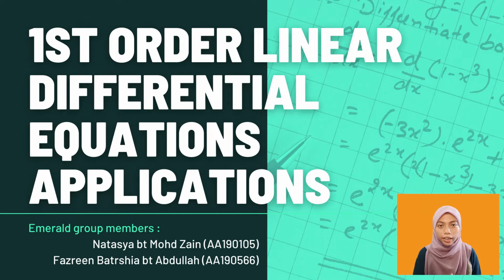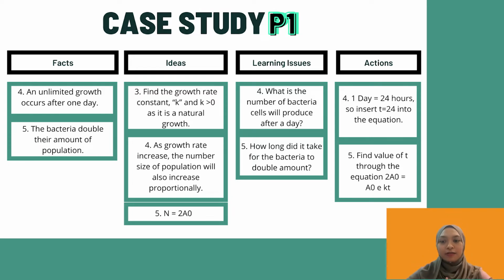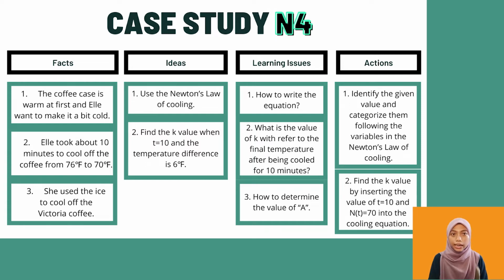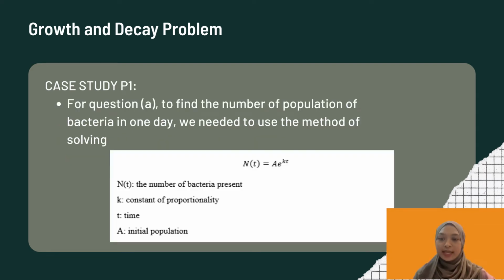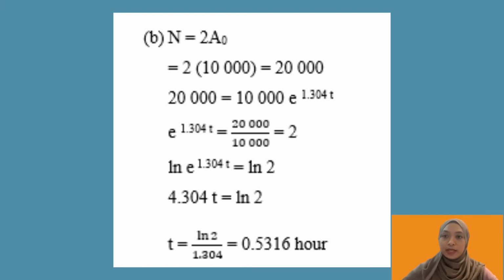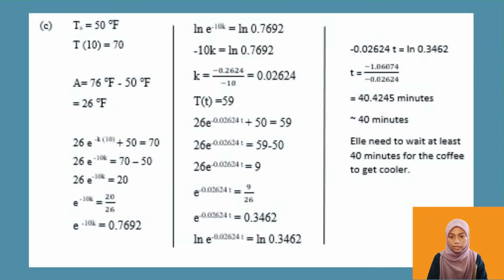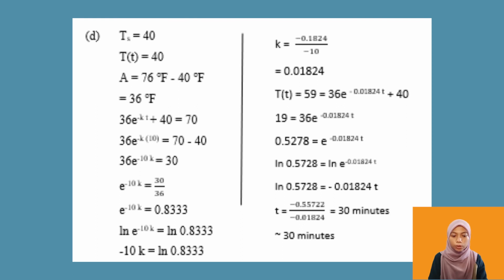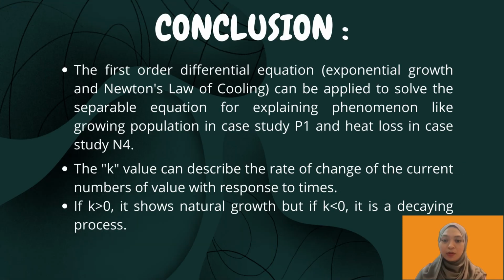APPLICATIONS OF FIRST ORDER LINEAR DIFFERENTIAL EQUATIONS